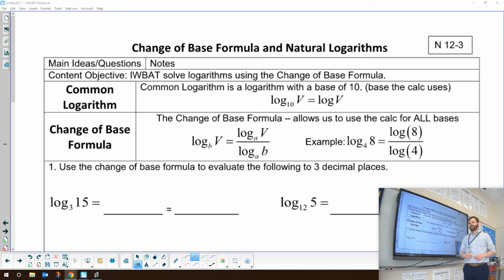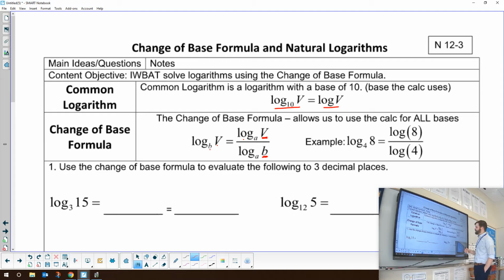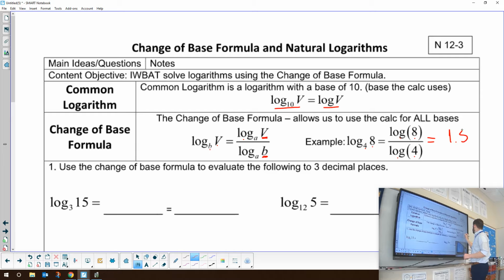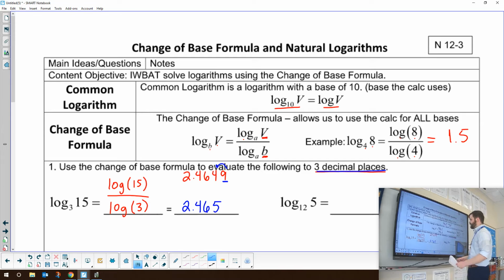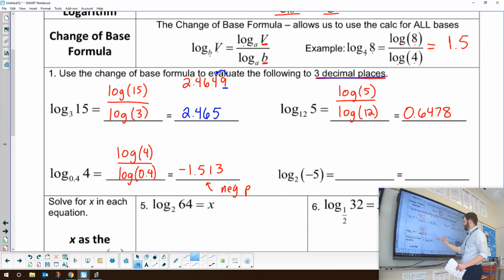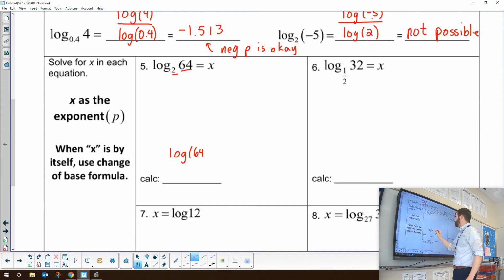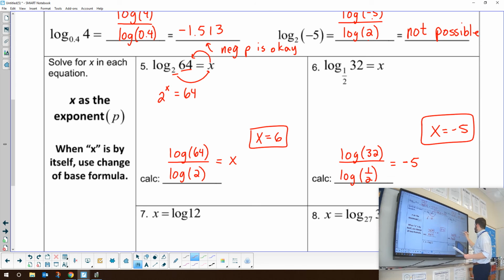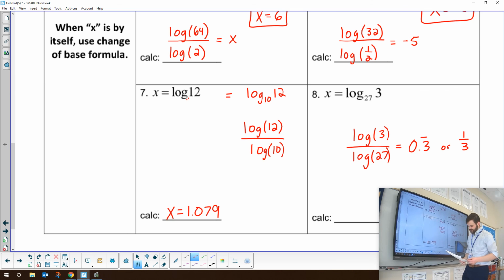Algebra 2 - 12.3 Change of Base Formula and Natural Logarithms (Part 1)